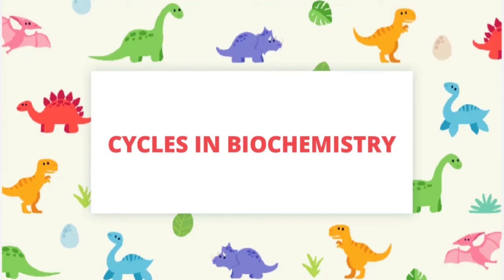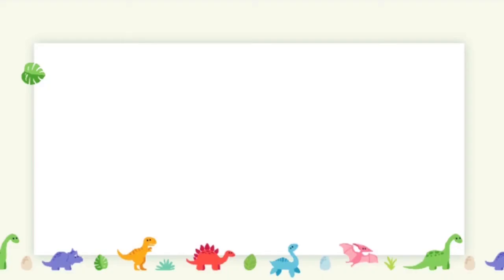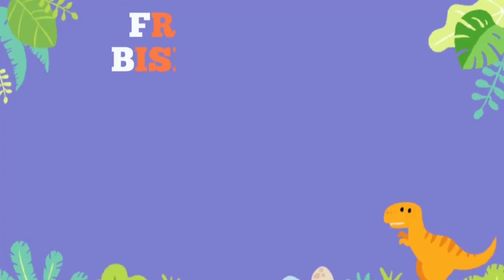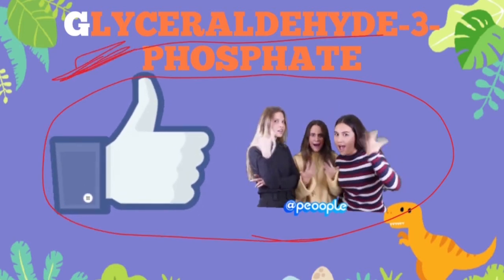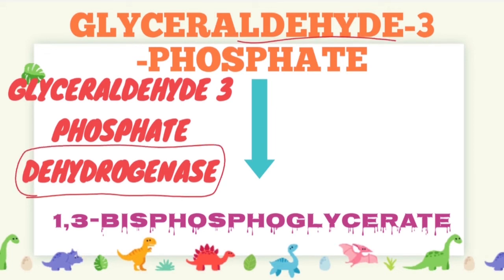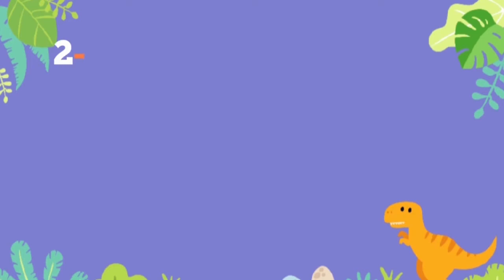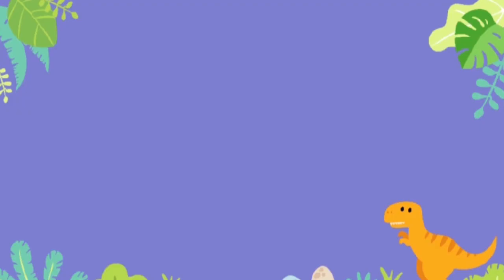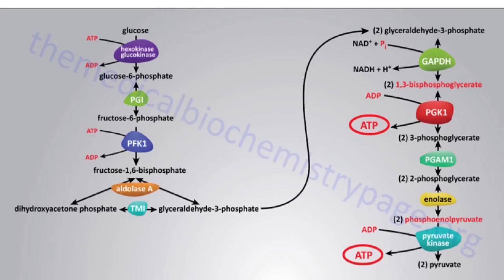Glycolysis pathway made simple!! Mnemonics|Aerobic pathway|First year|Biochemistry|Bibliodent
Copyright @ {DentalSchool,2020}. Any reproduction or illegal distribution of the content in any form will result in immediate action against the person concerned.”